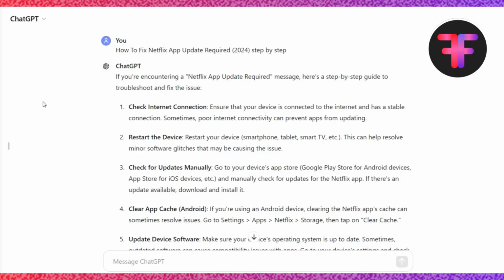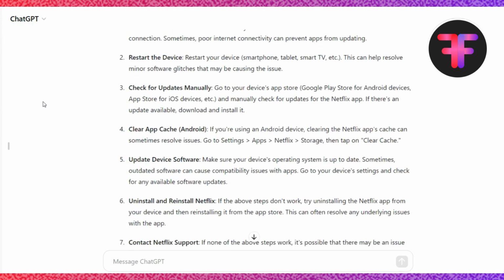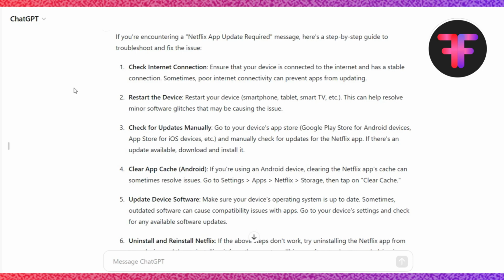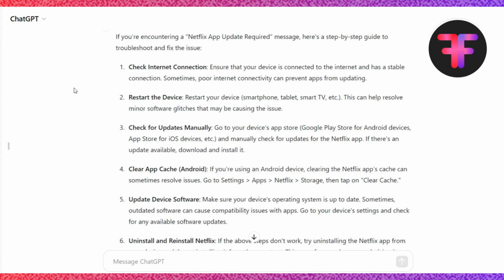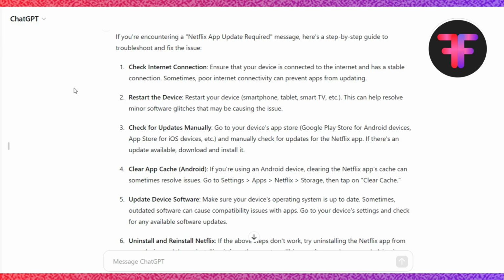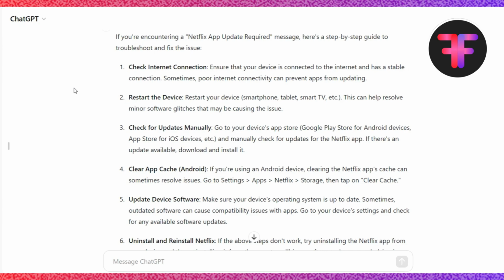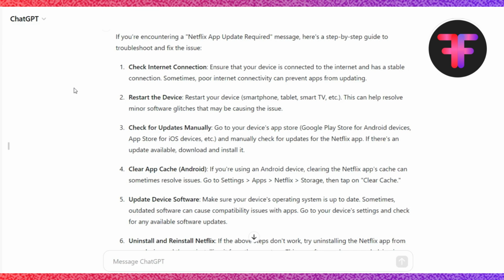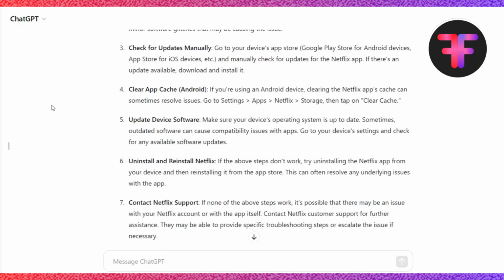How To Fix Netflix App Update Required | Full Guide 2024